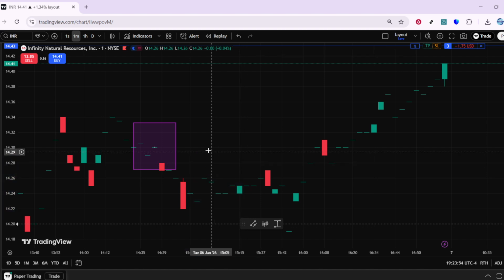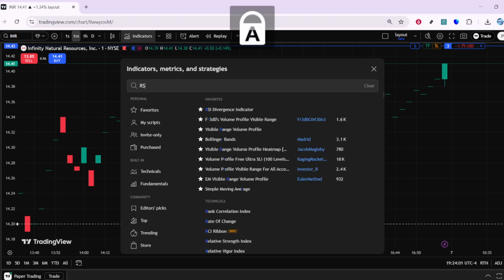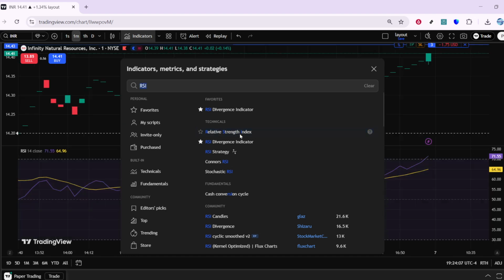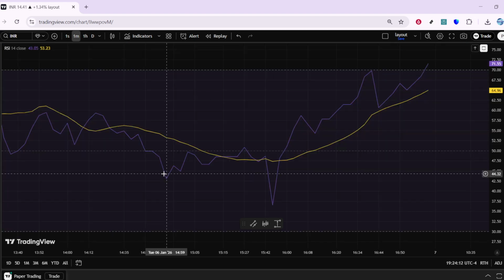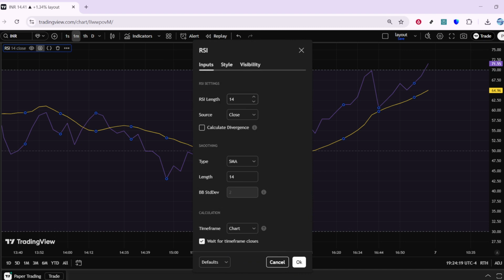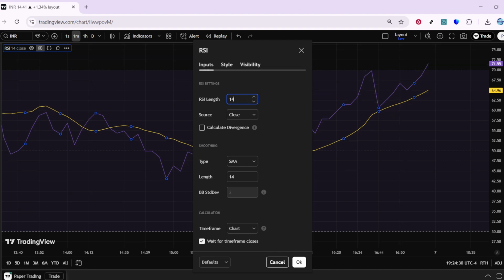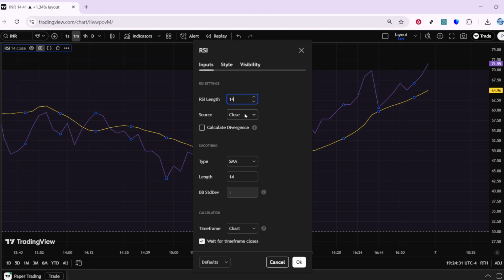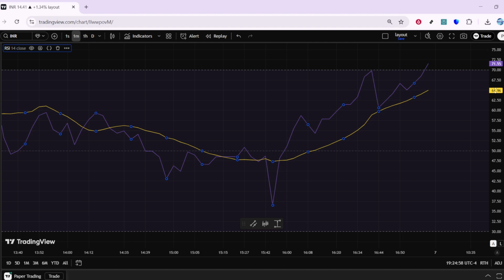How To Set Up Rsi On Tradingview Rsi Relative Strength Index For Beginners (Full Guide 2026)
In this video, we discuss how to set up the RSI and use the Relative Strength Index as a powerful momentum indicator. This guide for beginners explains overbought and oversold levels to help you integrate RSI settings into your technical analysis and trading strategy.

00:00 Intro
00:05 What Is the Relative Strength Index (RSI)?
00:19 How to Add RSI on TradingView
00:44 Customize RSI Settings
01:00 Adjusting the Length
01:28 Adjusting Overbought and Oversold Levels
02:07 Interpreting RSI Signals 02:25 Final Considerations